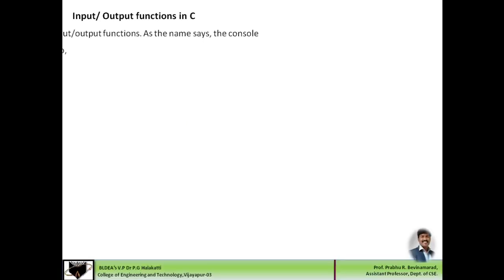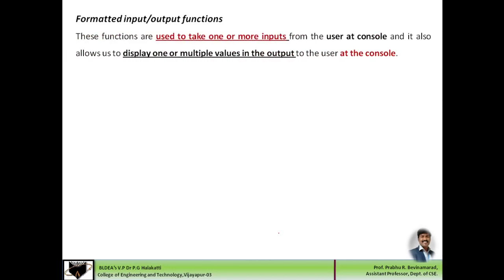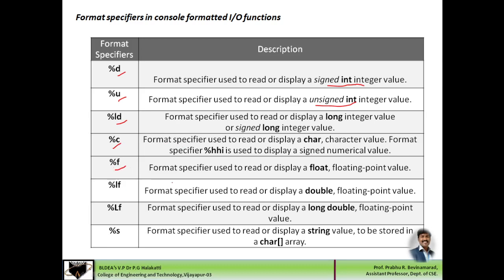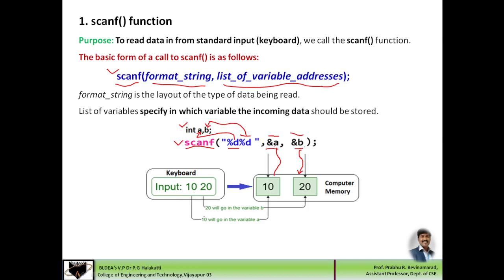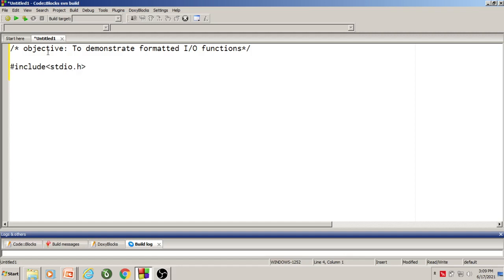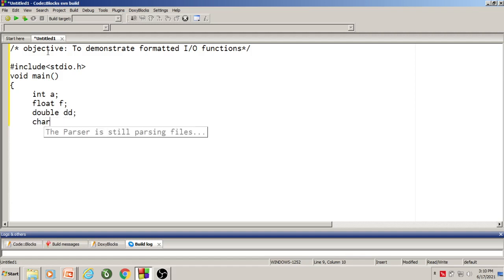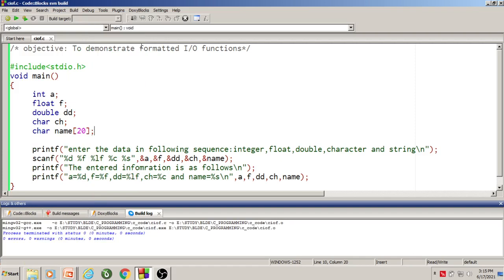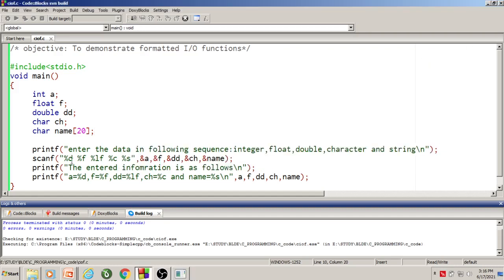Module 2 Formatted IO functions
In this video, I have discribed formatted Input/output functions(scanf() and printf()) with examples.